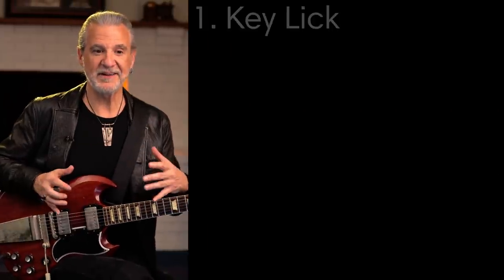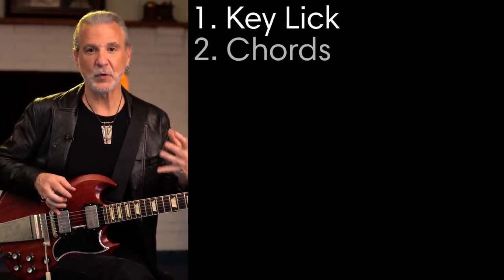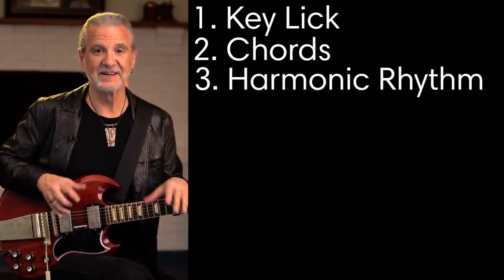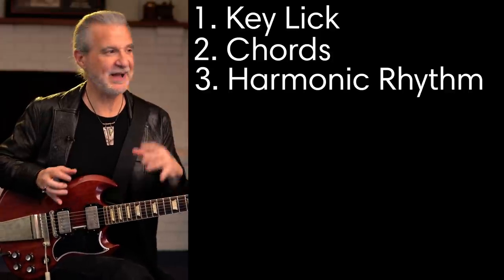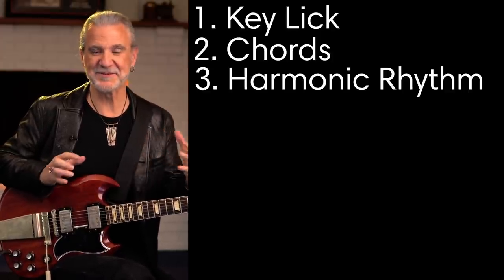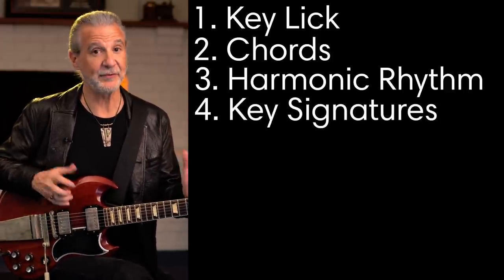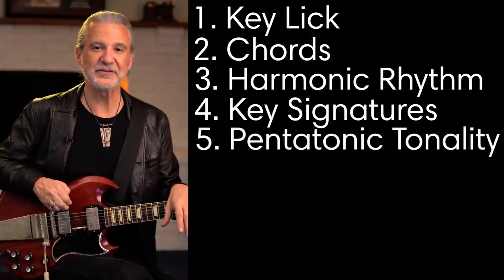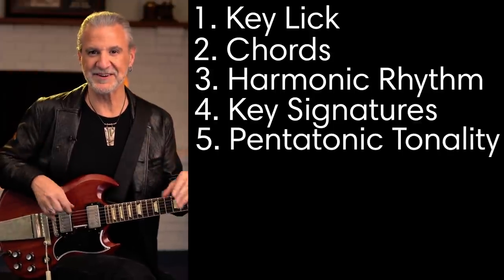AC/DC’s Back in Black – There is MORE to this song than you might think!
Today we examine AC/DC’s GREAT song “Back in Black”!  What an incredible song and band! I was blown away by the writing and the tightness of this band. In this episode, I’m going to analyze the song in a way no one has ever done. Plus, we were feeling a bit silly on this shoot so there is lots of fun here (and information!). Be sure to watch the blooper reel at the end. It’s terribly funny (at my expense!).

In summary, we cover:

1.       The Key Lick – This “Summary Gesture” contains many hidden codes that tell you all you need to know about the music in this song. It’s like it’s a DNA strand with all the information encoded in it!

2.       The Chords (or lack thereof) – I argue that this song only has ONE chord in it (i.e., 1 triad). We make an allowance for one other possible chord, but this song only has one fully formed triad in it.

3.       Harmonic Rhythm – this song has some of the most brilliantly contrasting Harmonic Rhythm I have ever heard! Plus, we use ping pong balls and marbles to teach the concept! Brace yourself for fun and knowledge;)

4. Key Signature (or lack thereof) – This song could arguably have 4-5 key signatures…why?. watch and see (hint…it’s in the last point)

5.       Pentatonic Environment – We wrap up with where we started, the opening lick is a pentatonic pitch collection as are the bass notes of all the chords, as are the melody notes…and as such, Back in Black exists in this vague key signature realm of a pentatonic environment.

I loved deciphering Back in Black, one of the greatest heavy rock songs in the classic rock repertory! I hope you enjoyed it. I’d love to do many more of these classic rock breakdowns. Please leave a comment to share your thoughts and any suggestions you might have for which classic rock songs you’d like to see me break down in future videos.

Peace,

Carl Baldassarre

Composer, Guitarist, Musicologist